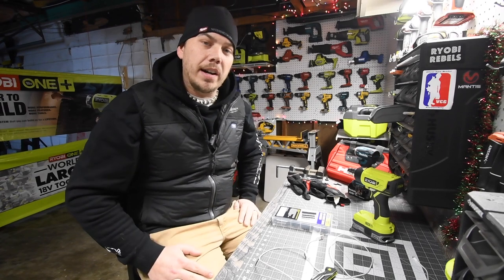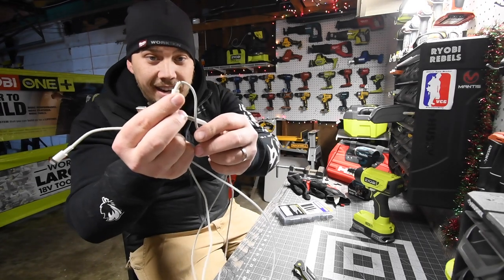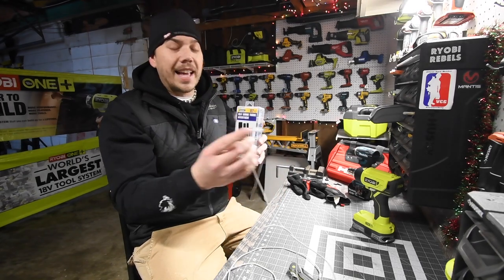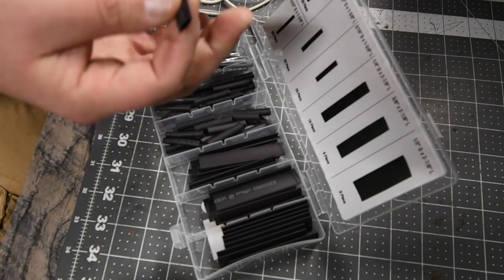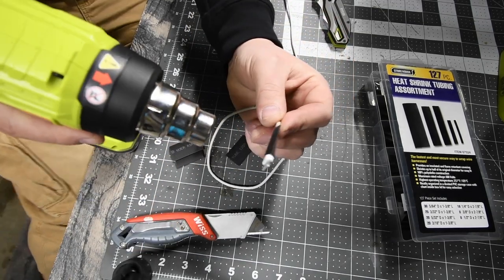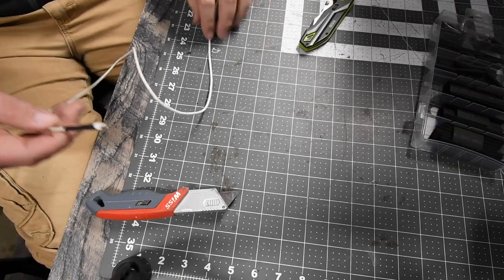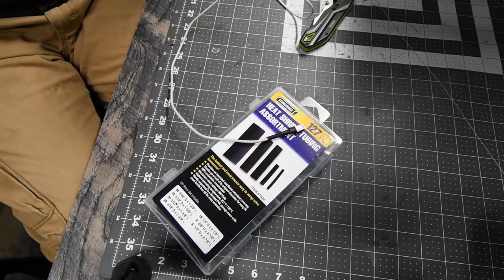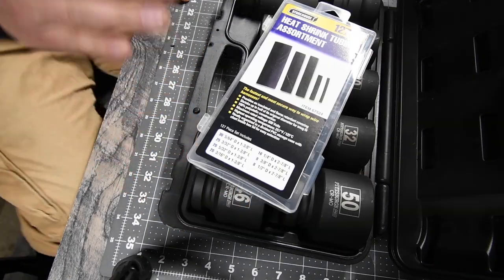Protect your phone chargers with ($6 Harbor Freight Heat shrink Tubing)